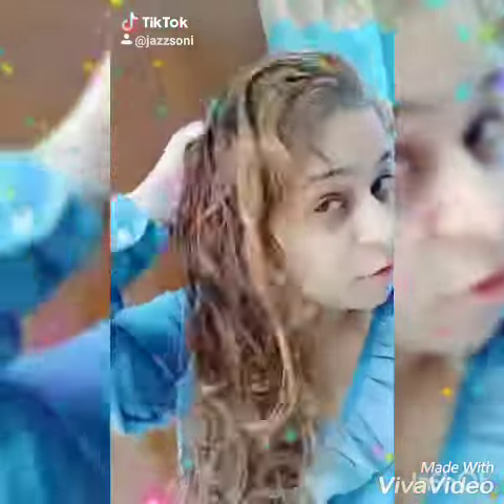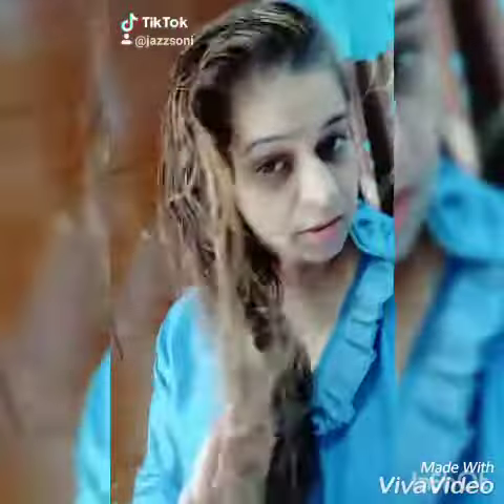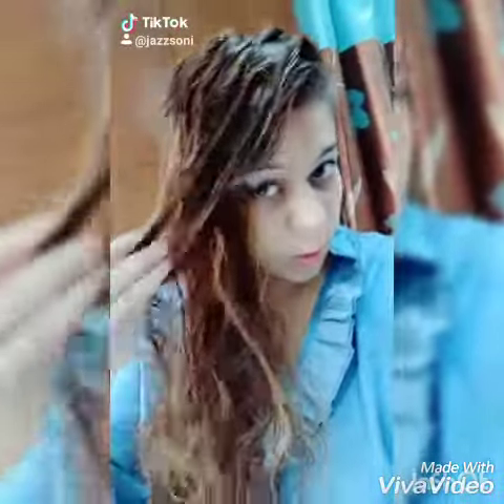Indusvalley Hair Spa Review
💙 So guys no more parlour visit for hair spa. !!
Today I am here to share an amazing hair spa product by @indusvalley_brand 🙋
🚿 sulphate free
🚿especially for dry ends & damaged hairs
🚿 controls frizz
🚿 gives shine
🚿 do self spa twice a week